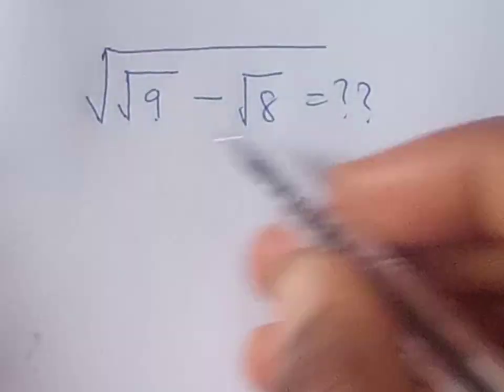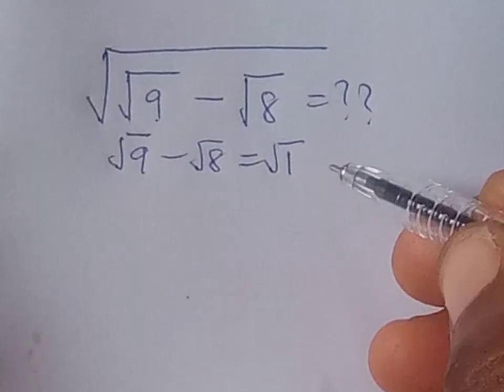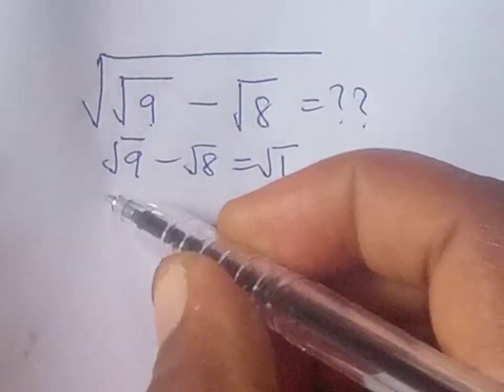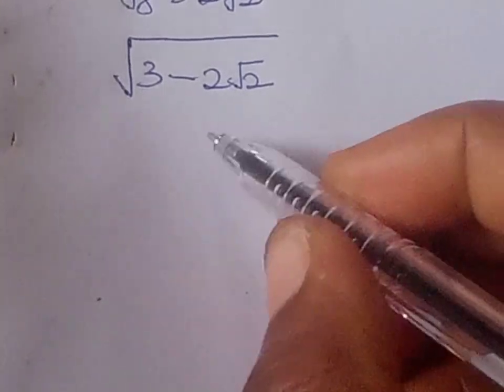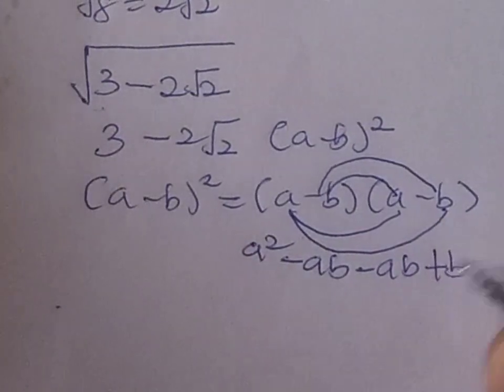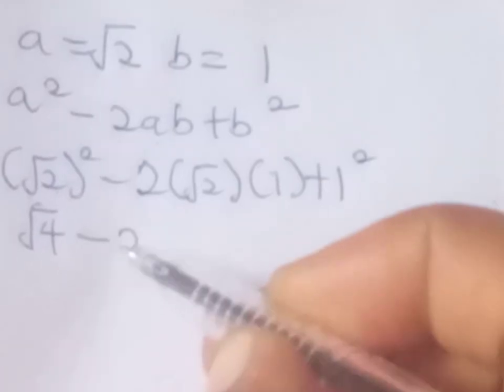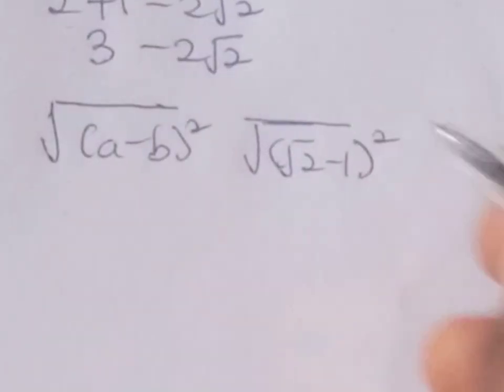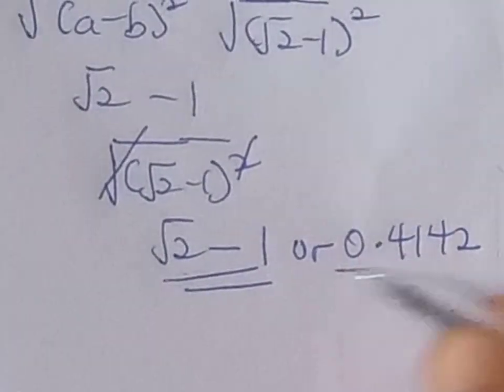Luxembourg - Math Olympiad Challenge - You Need To Know This Trick | Math Olympiad Question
Can you solve this Math Olympiad Challenge without using a calculator?

This question looks simple, but it hides a clever algebraic identity that many students miss. Before watching the solution, pause the video and try to solve it yourself!

In this video, you'll learn:

The correct way to simplify nested square roots.

A powerful Math Olympiad trick.

The hidden identity behind the expression.

Common mistakes to avoid in radical problems.

💬 Comment your answer before watching the solution! Did you get the exact answer or a decimal approximation?

New math challenges every week!